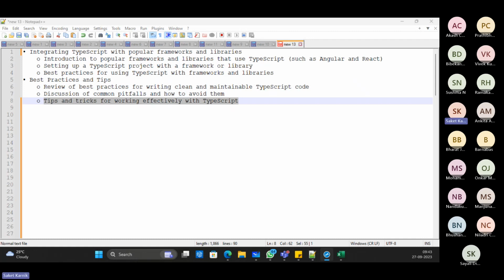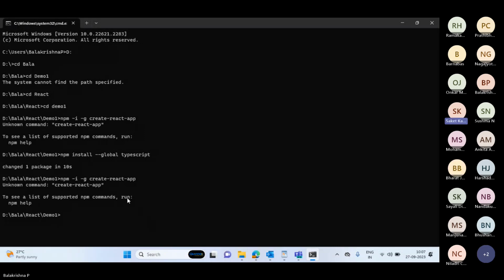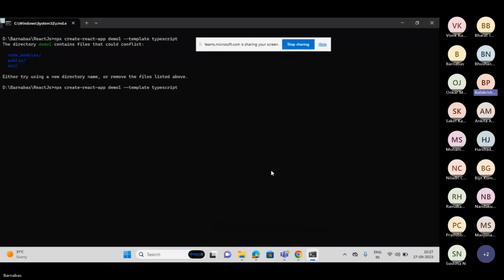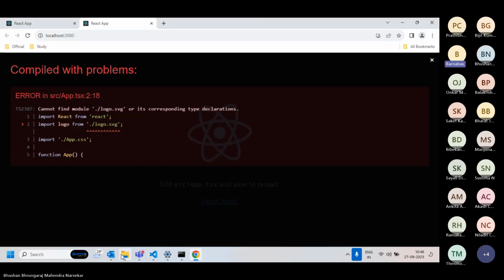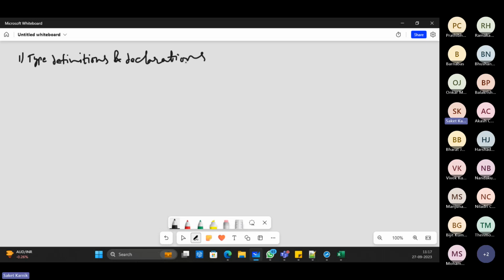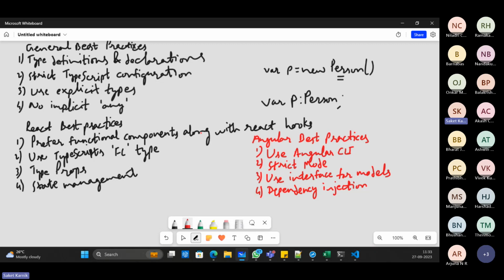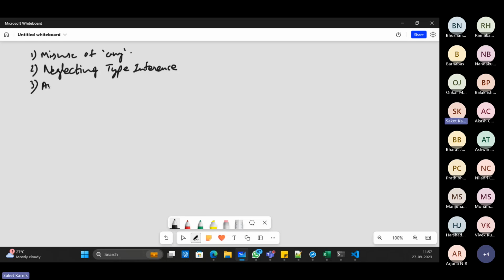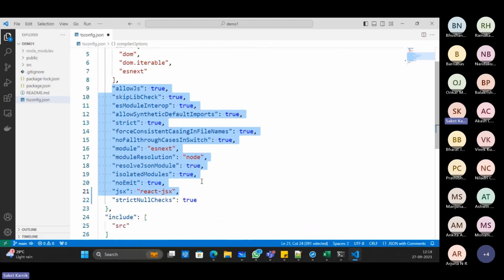Training on Mastering NET & Net Core, Quinnox 2023-09-27 Day25